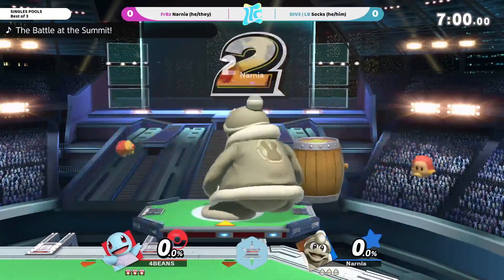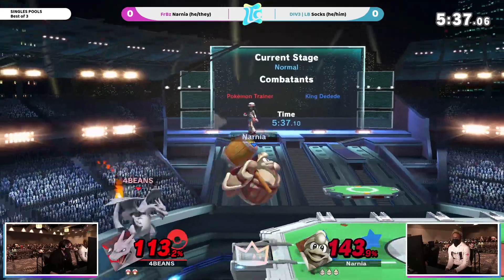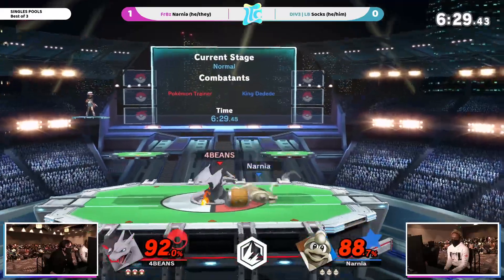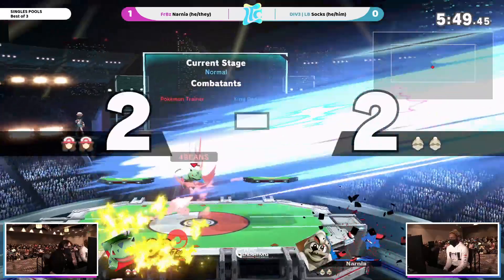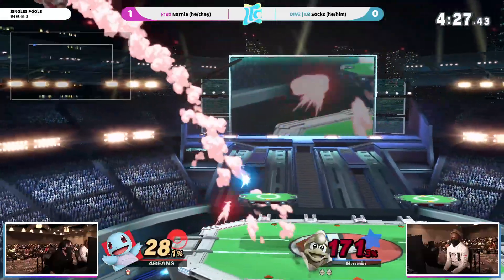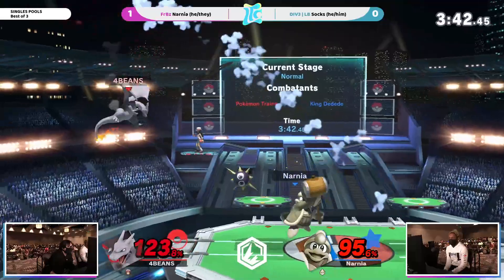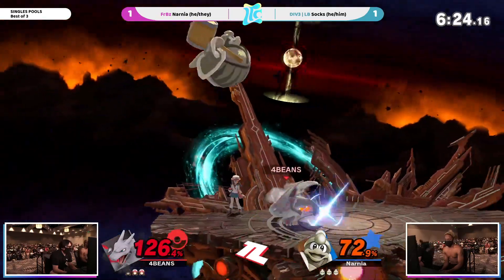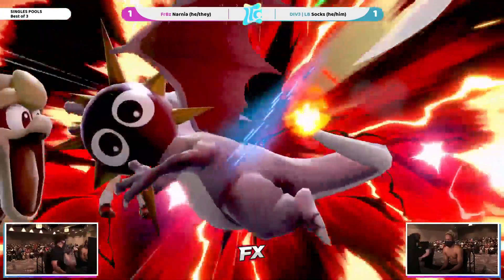Narnia vs. Socks - Ultimate Singles Pools - Low Tide City 2022